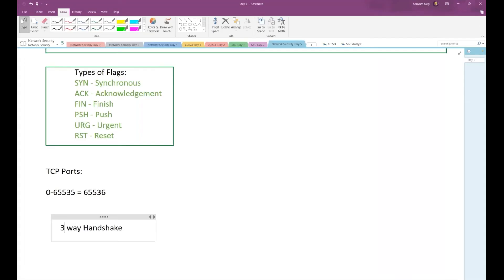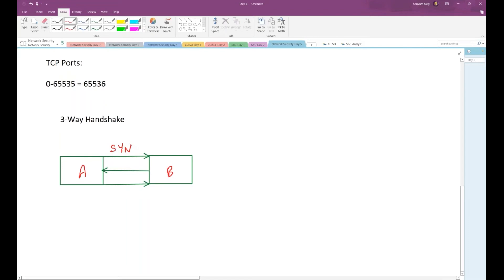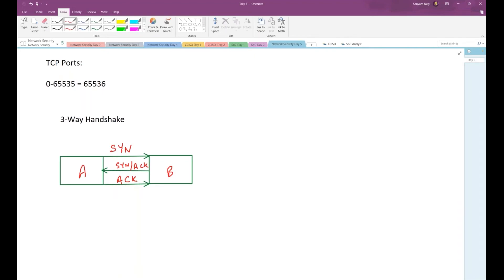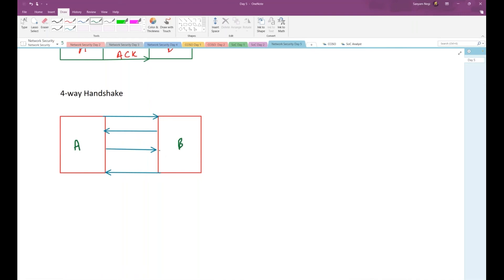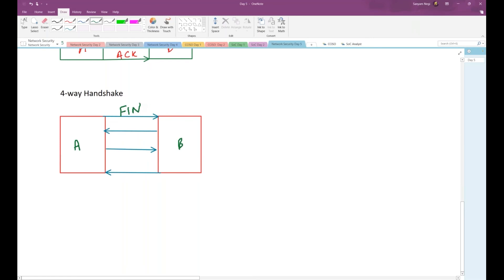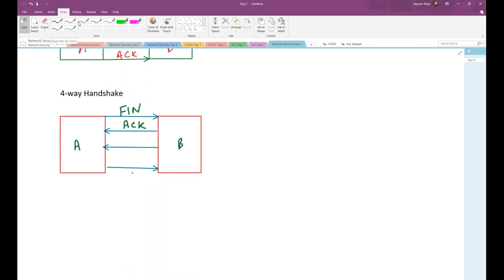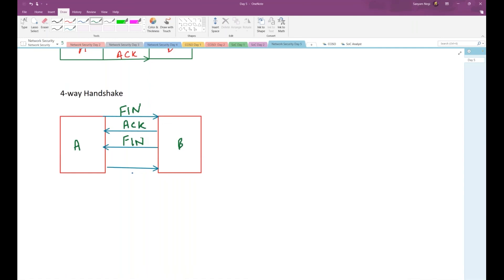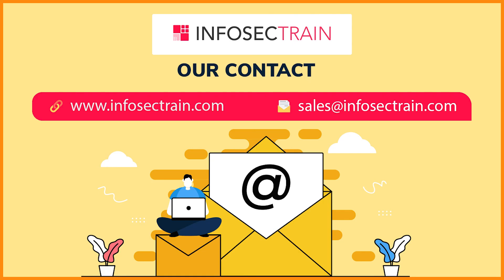TCP - Three-way handshake in detail | TCP 3-Way Handshake Process | InfosecTrain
Three-Way HandShake is a technique used in a TCP/IP network to establish a connection between the server and client. Before the actual data transmission process can begin, both the client and server must exchange synchronization and acknowledgment packets.